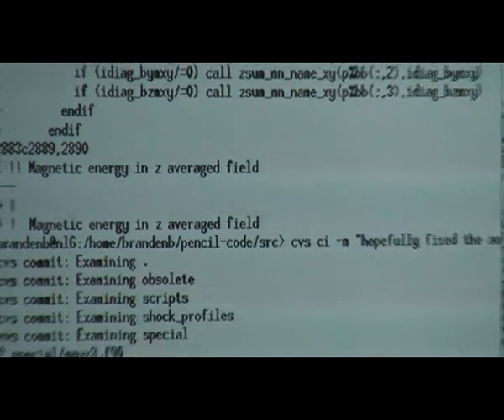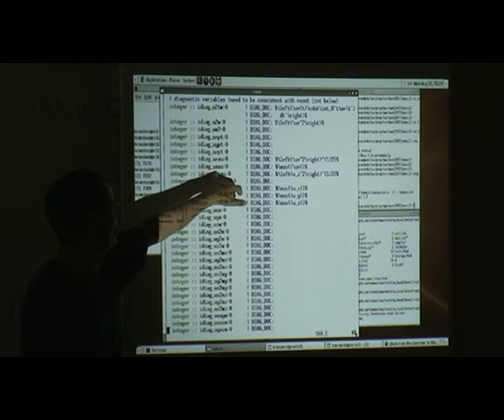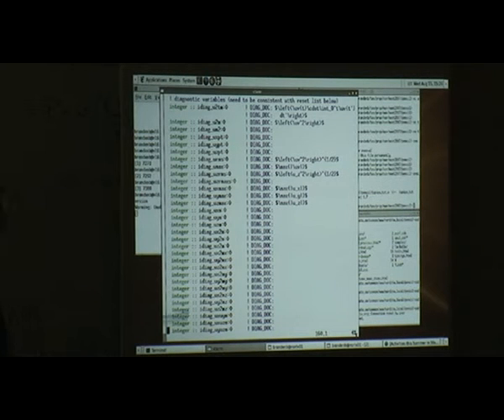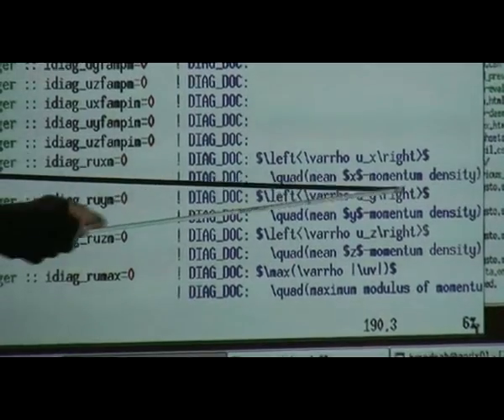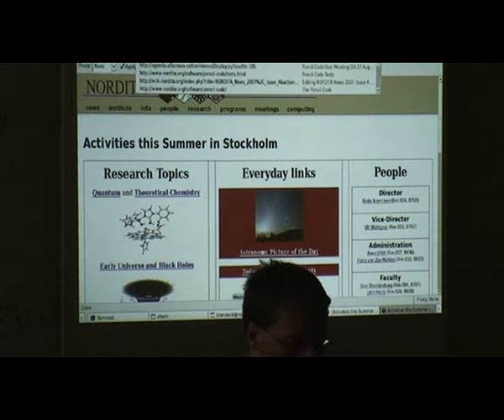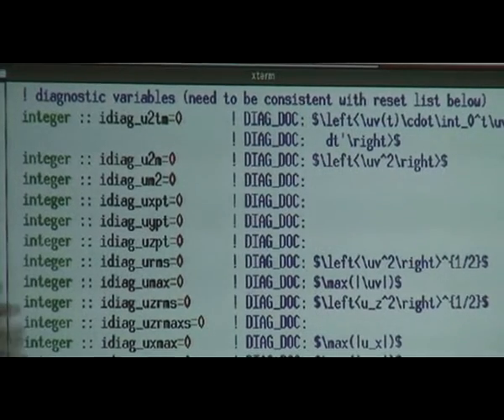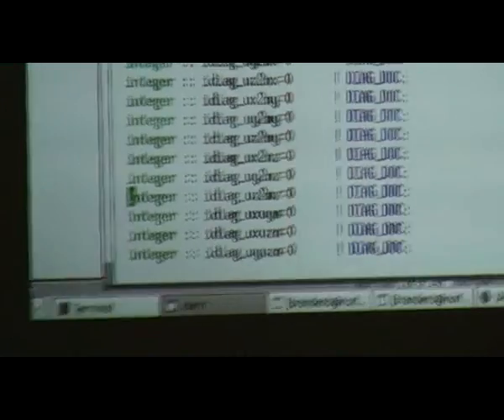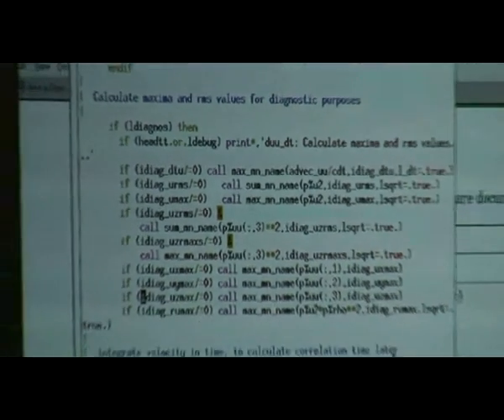2007 07 15 NORDITA 33